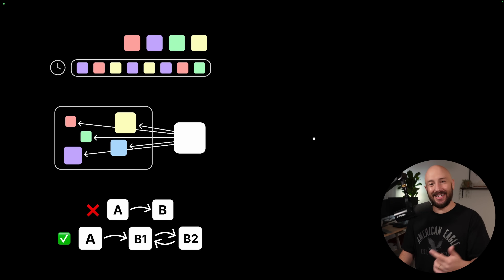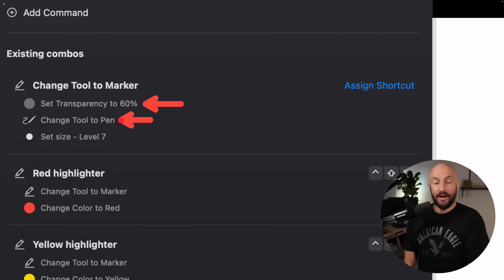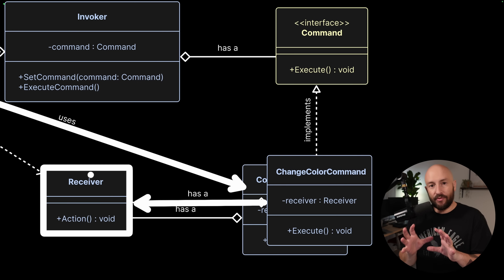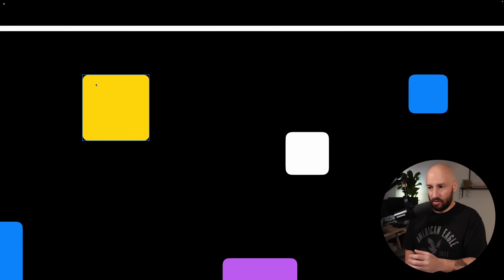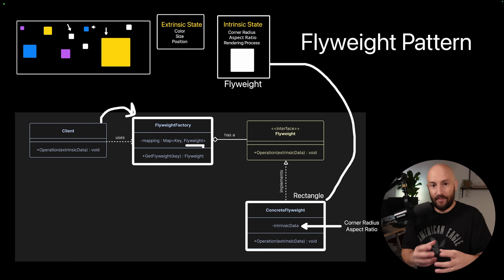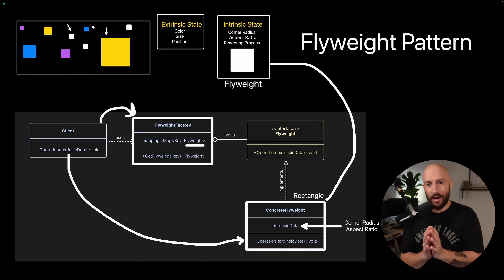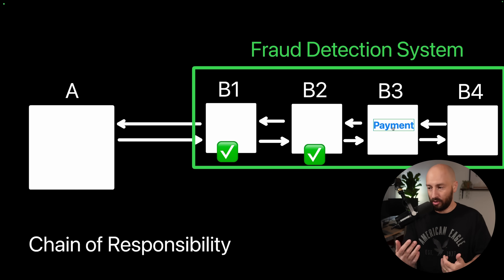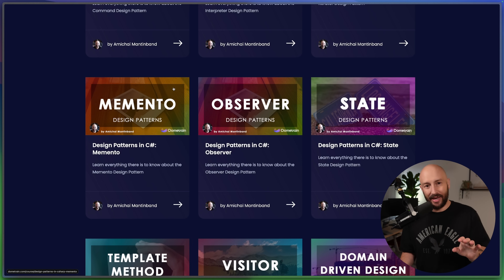3 Powerful Design Patterns You Should Know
In today's video we'll cover 3 design patterns that I personally really like and I think will make a MASSIVE difference if applied when appropriate.